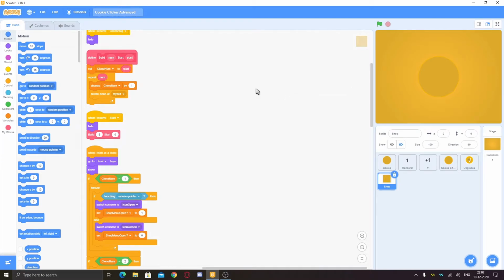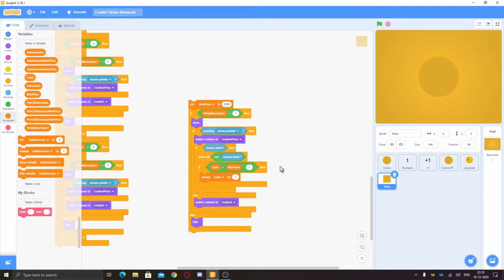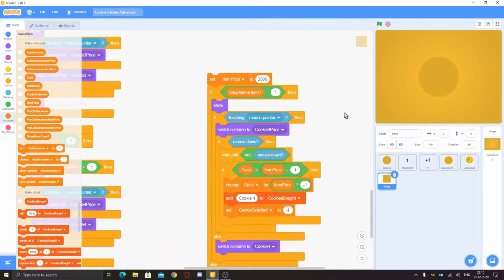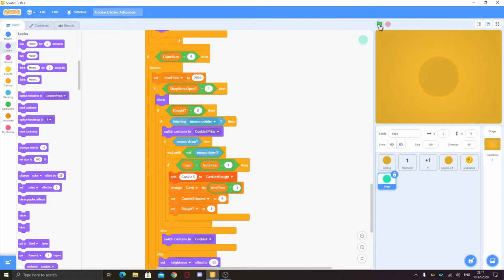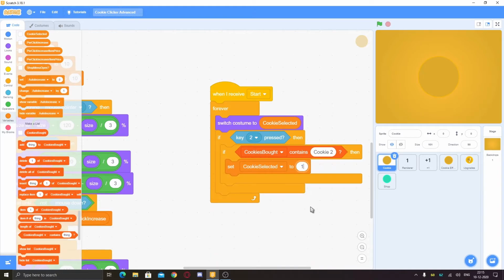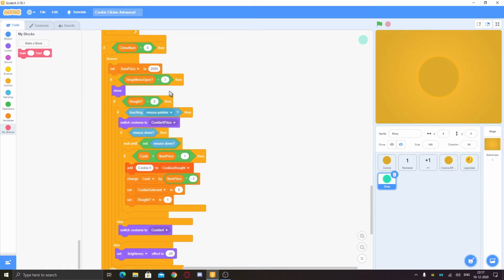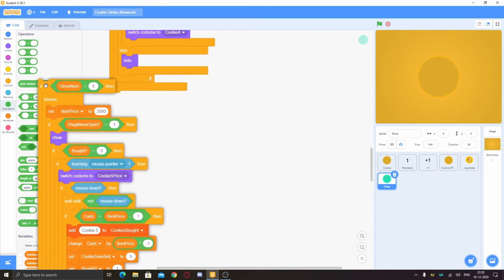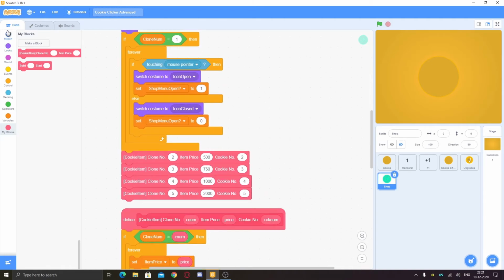How To Make An ADVANCED COOKIE CLICKER Game In Scratch | Part 5 (Working Shop)